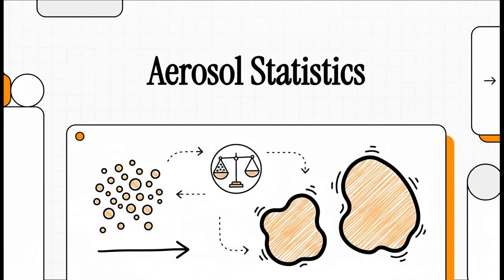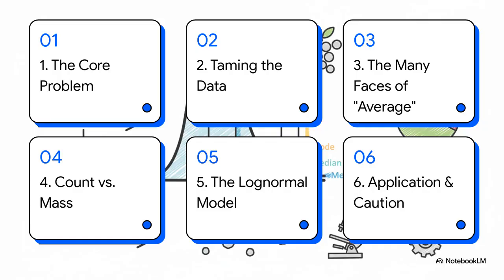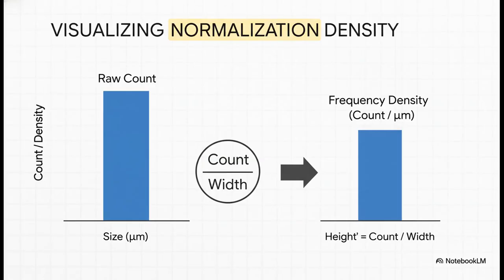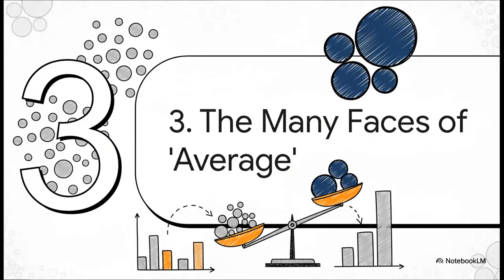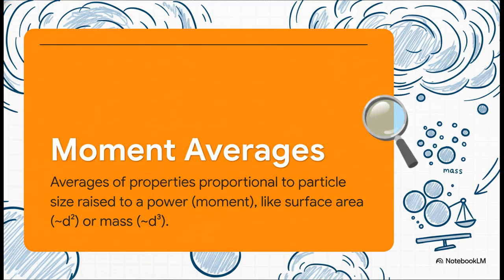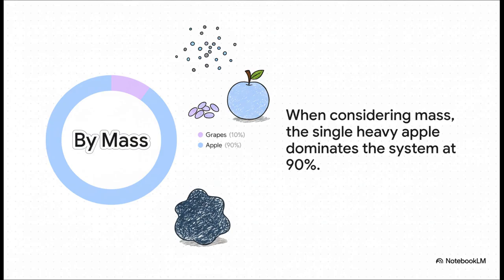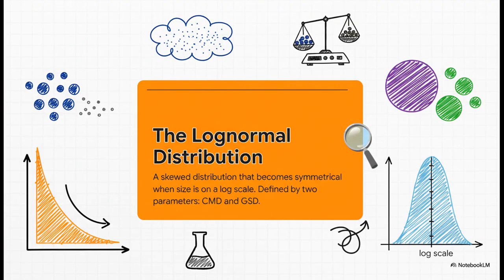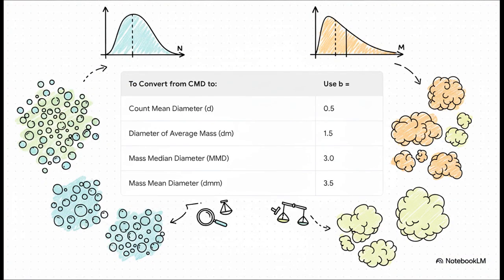Aerosol Technology Chapter 4